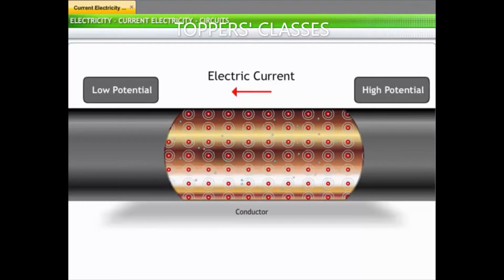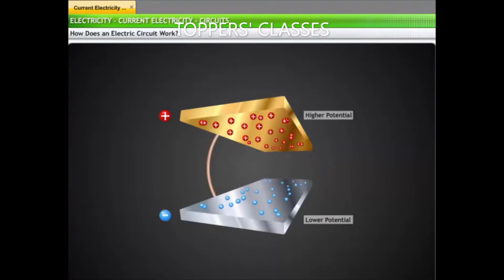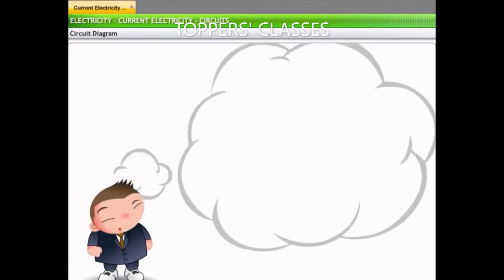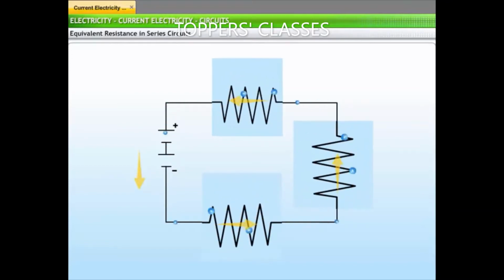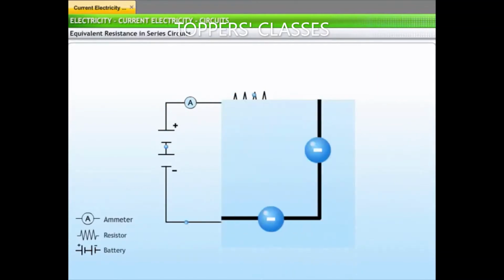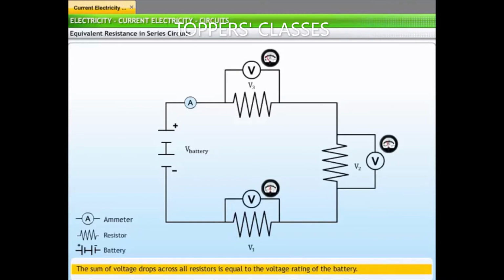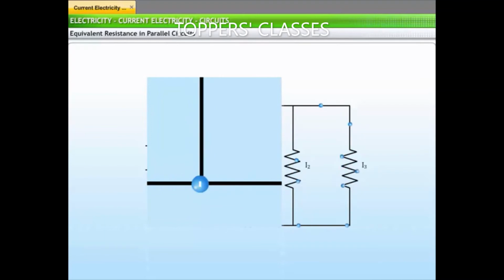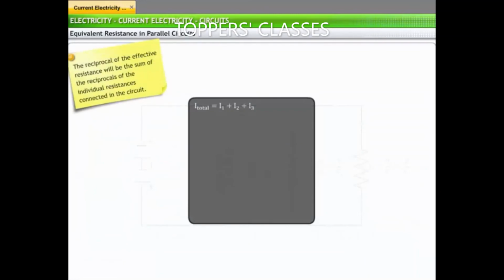Pre-Foundation_Class-X_Physics_Electricity_Part-2_Current Electricity Circuits